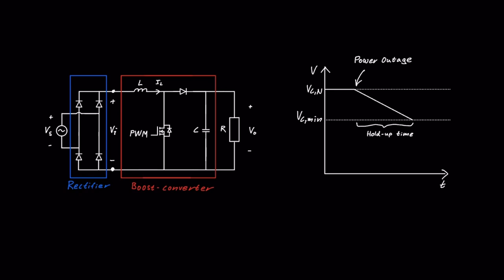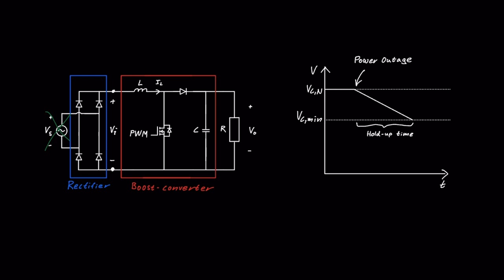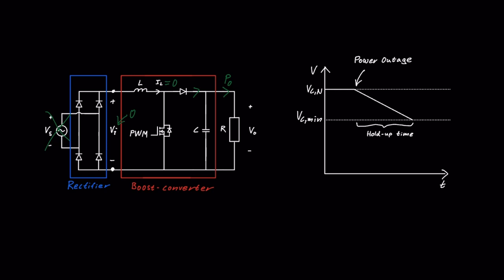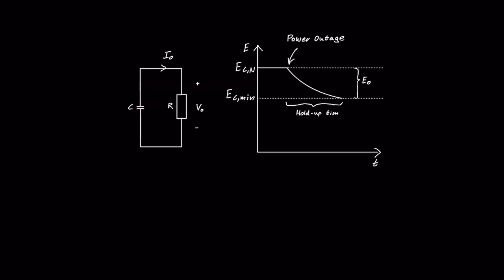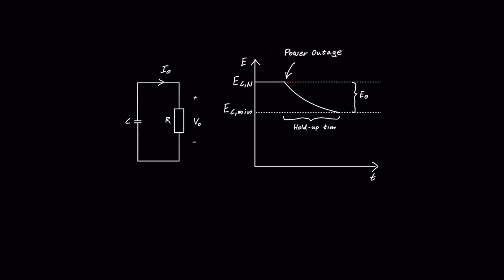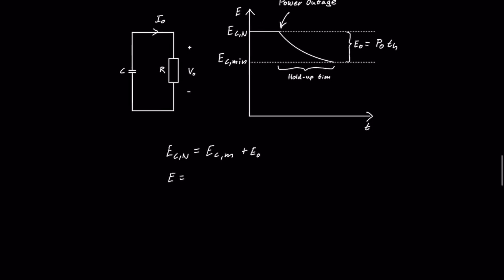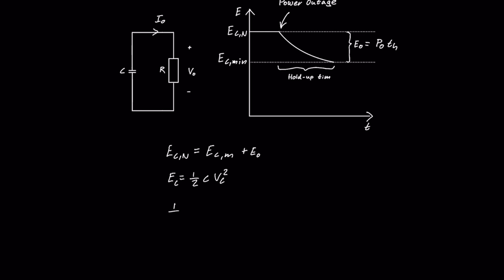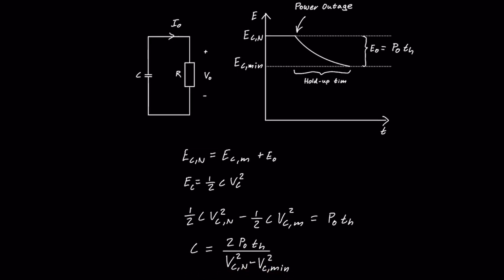How Hold-up Time is Calculated